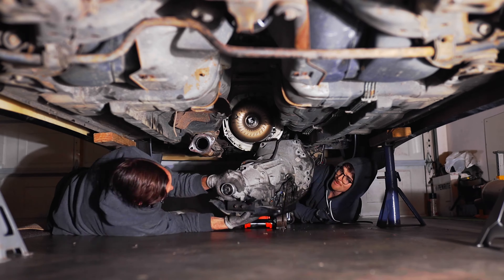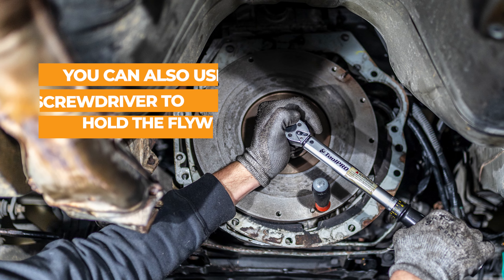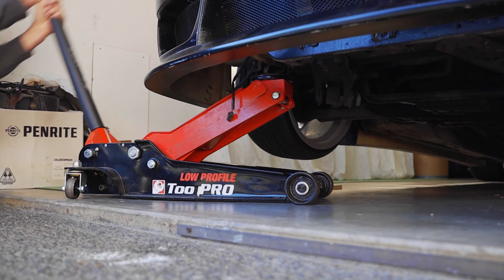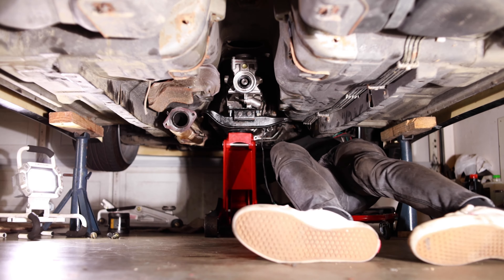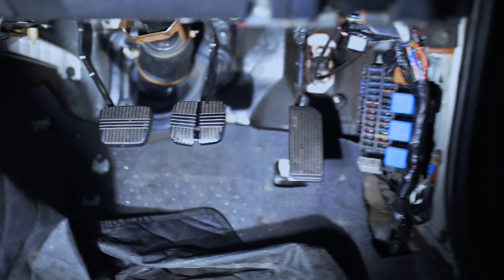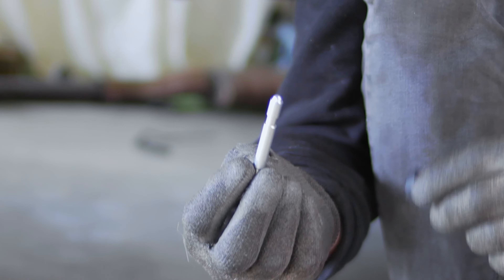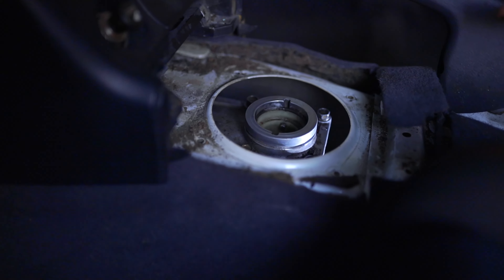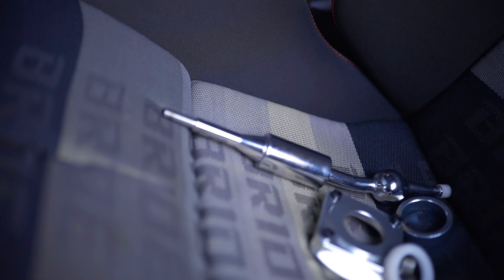How To Do A Manual Conversion On A Nissan Silvia | Part 2 of 2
This is Episode 2 of 2 showing you How To Do a Manual Conversion on your Nissan Silvia!

Filmed on a
Canon EOS R (Camera) Sigma ART 35mm 1.4 lens, Sigma ART 24-70mm 2.8, Tamron 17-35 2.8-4